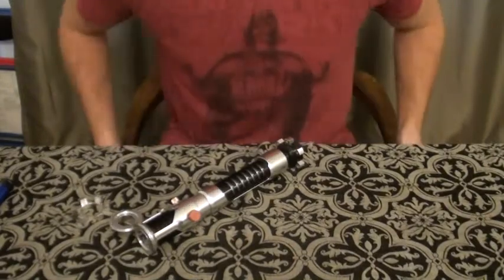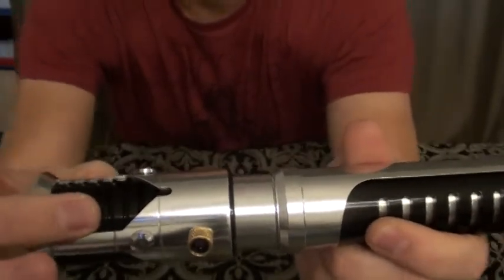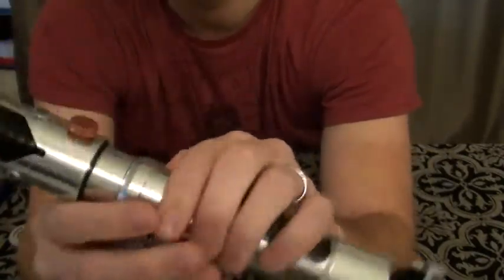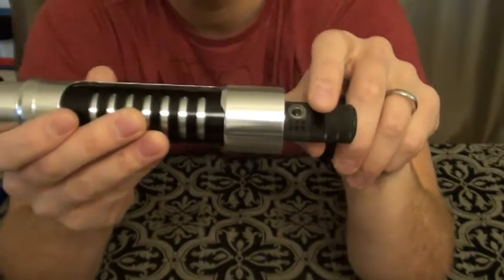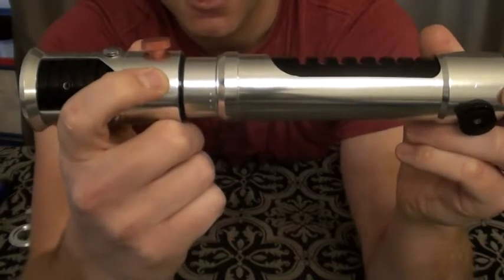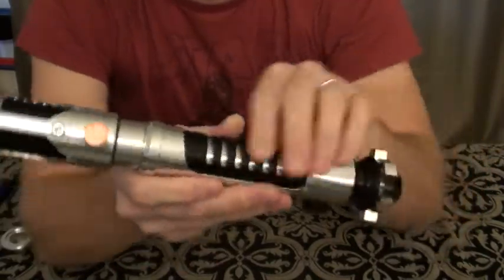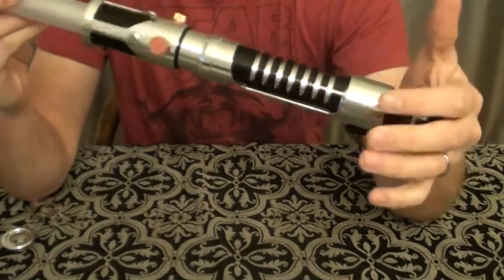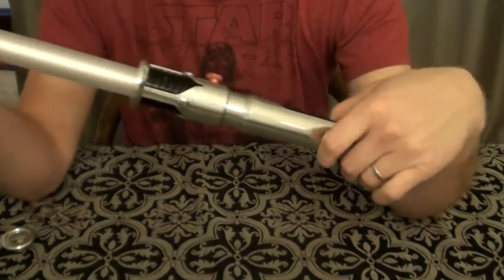Korbanth's OWK Lightsaber with Prizm 5.1 RGrB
This is my review and install of Korbanth's OWK lightsaber from Episode I and II.  Received this early in 2017.  The hilt comes with 2 sets of pommel cubes, one with holes (Episode I) and one without (Episode II).  Also comes with 2 emitter sizes, a 1 inch and a 7/8th inch.  This is a nice, sleek hilt.  Great for any prequel Obi-Wan fan.  This hilt could be a static hilt on a shelf or installed with electronics.  Most of the ID is 7/8th's which makes for a tight install.  I used Goth 3Designs chassis specially designed for this hilt (Var. 2 model) off of shapeways.  It will need a little sanding to fit smoothly but works great once it's in.  I used an NECree from Naigon that's Red, Green and Royal Blue for the LED that is housed in the lower emitter.  The speaker is a 20mm bass speaker, you can fit a larger speaker with heavy moding to the inner chamber (so I've seen on other videos of this hilt).  There is a Prizm 5.1soud board by Plecter Labs, which the newer model Prizm fits perfect and is great for color mixing.  There are 6 sound fonts on here that I've installed and demonstrated in the video.  They are: Lord Blako's OWK-TPM Rage, Madcow's Fates, Shameem's The Master III, JuanSith's The Master ANH Obi-Wan, Sekrogue1985's Greymeat, Rig-BB-8's The Last Encounter (all purchased at Saberfont.com). The toughest part to this install were the two switches.  This hilt probably could have been designed with wire channels to avoid the threads or have the neck attach to the emitter and the lower body screw on at the bottom of the neck.  Some minor mods were made for the switches.  I drilled through the brass pipe to allow a small stem of a rivet to pass through under the purple gem and act as a secondary switch.  I placed the tactile switch inside the heatsink by cutting out a hole with a dremmel (there is a video by Jedith Sabers where he does this exact technique to his OWK.  It's where I got the idea from).  Also, below the primary activation switch, I drilled a small pilot hole to allow the wires to pass through and not get caught in the threads.  Goth recommends using a kill switch in his chassis since the spacing is so tight and almost impossible to get a kill key in the recharge port.  Since I used a Prizm 5.1 that has a Deep Sleep mode, I skipped this part.  Finally, the blade plug is by KR sabers.  I really do like how this hilt came out.  It feels solid once all the electronics are in and I would not hesitate to duel with someone.